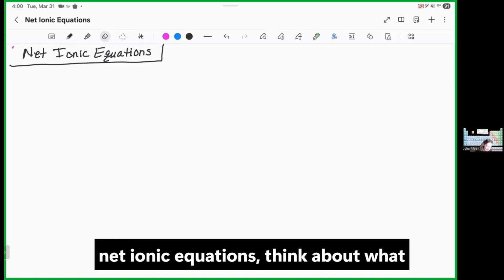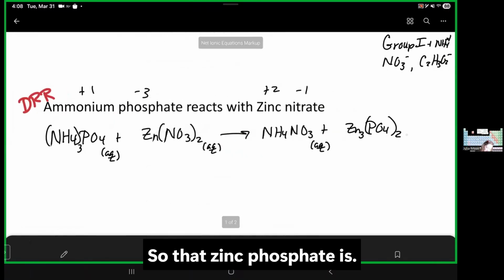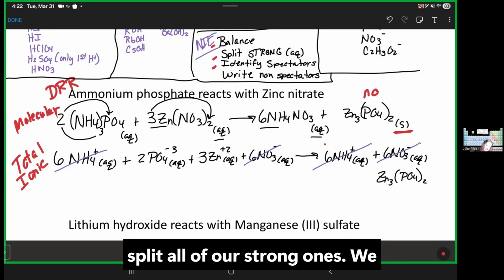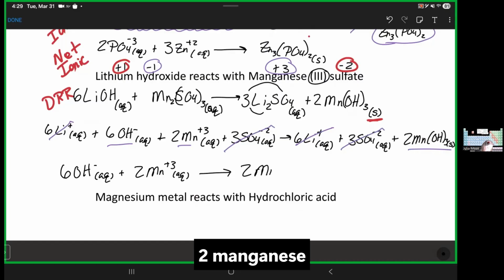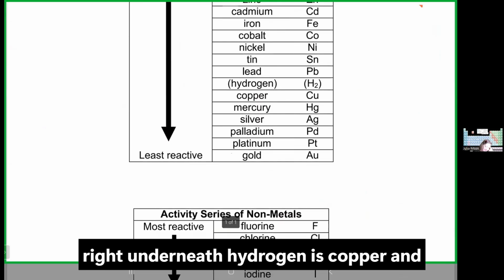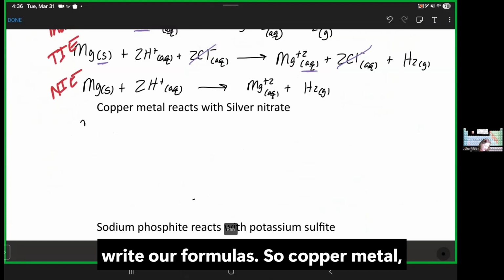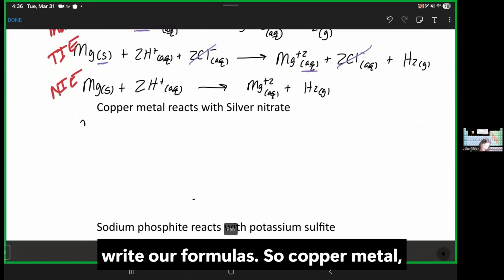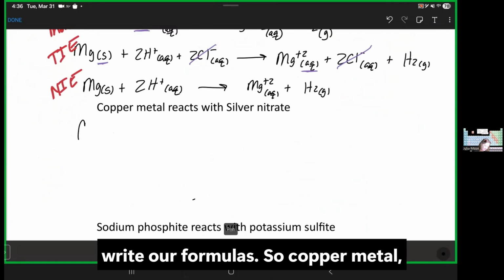Net Ionic Equations (For College and High-school level chemistry students)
Learn how to do a complete net ionic equation from being told two chemicals reacted, to a balanced molecular equation, to the total ionic equation, then to the final net ionic equation.
Learn:
* How to tell if a substance is solid or aqueous.
* How to tell if the aqueous solution is a strong or weak electrolyte.
* How to split strong aqueous solutions into ions.
* How to identify spectator ions.
* How to determine the chemicals involved in a chemical reaction.